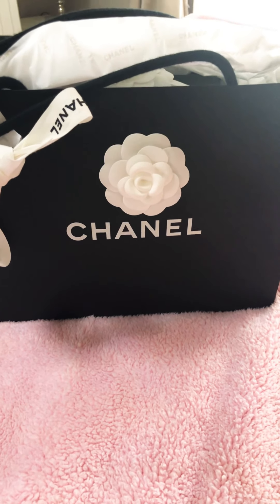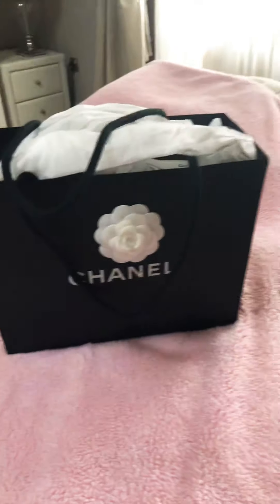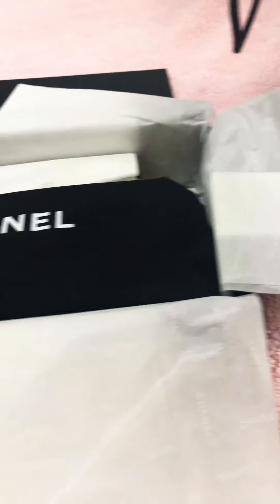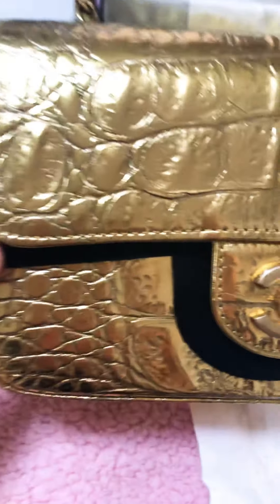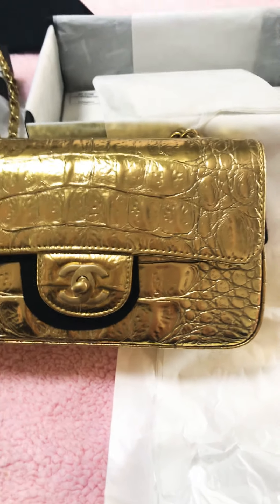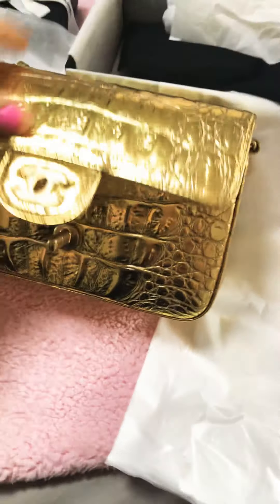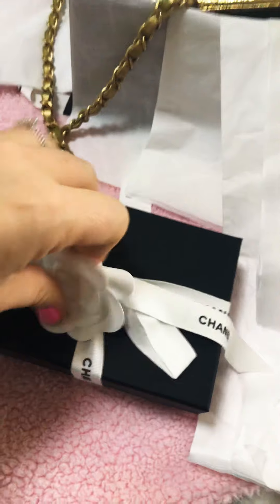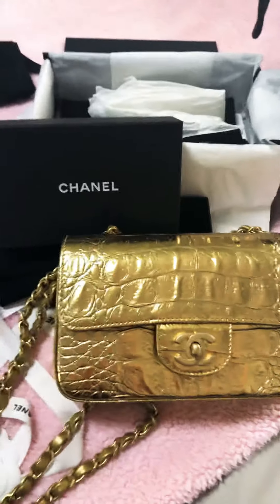NEW Chanel Unboxing Metiers D'Art Collection 2018/2019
Metiers D’Art 208/19

Watch the unboxing of the latest piece from this seasons collection in boutiques now!